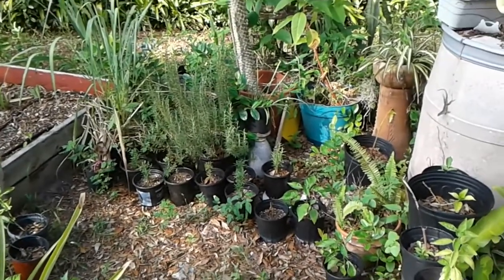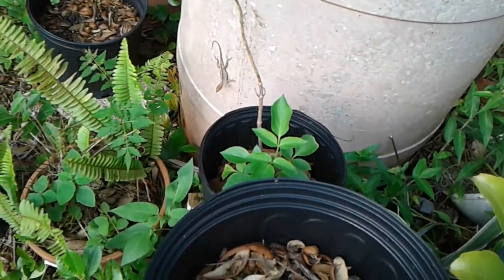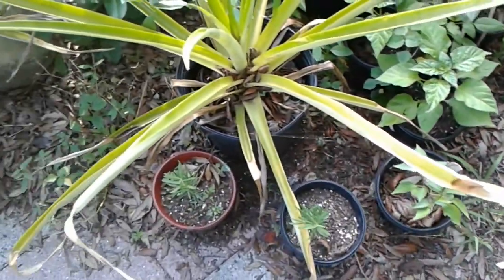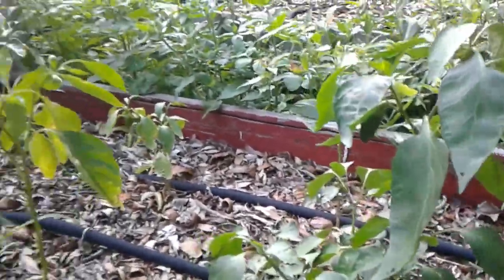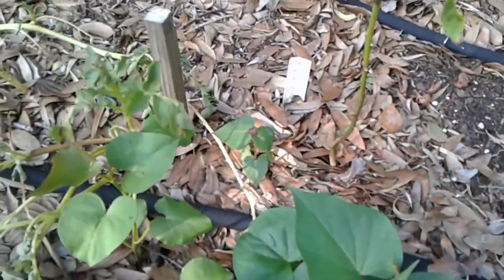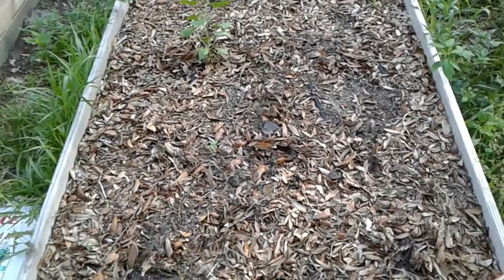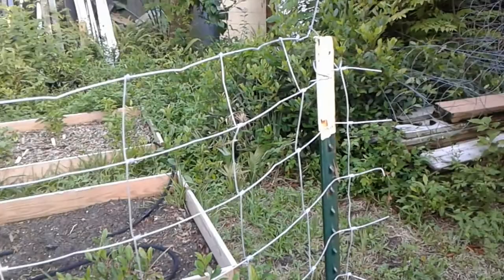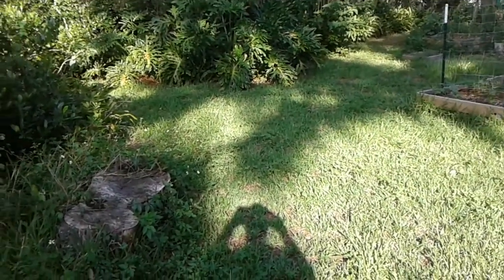2019/06/23 Garden Status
Here is the video I started to record several times due to interruptions from one of the local Black Racers.  Seems he thought his hunting trip was more important than my video!
Just a walk around in the outdoor garden showing its pitiful status following recent months of heat & drought.  Don't judge me too harshly, I'm already doing enough of that myself.